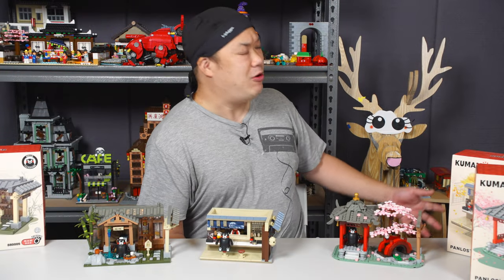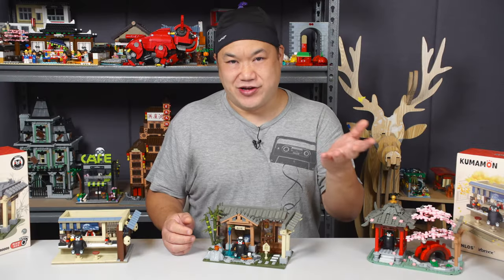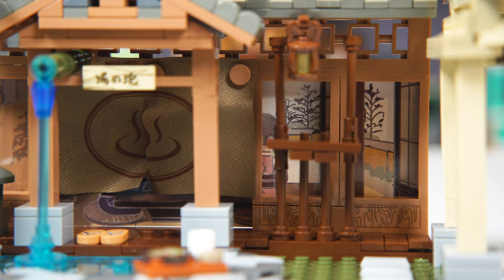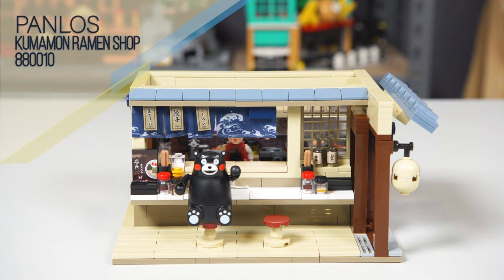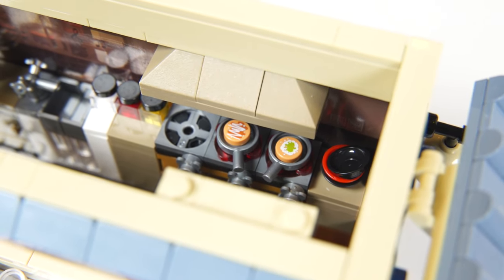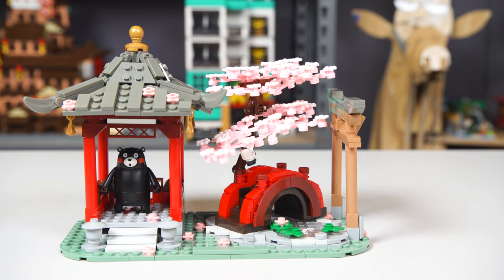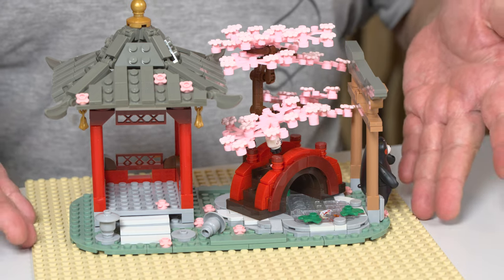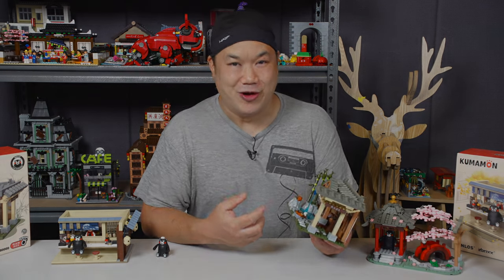Kumamon くまモン Hot Springs, Ramen Shop and Sakura Park | Panlos / Inbrixx Brick Review 880009-11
More authentic and licensed sets to review.  These ones are from the brand Panlos and they have Kumamon the Japanese mascot bear to invade your brick city.  These are smaller builds but man are they fun.

For FAN MAIL or LETTERS please send to:

Brickmeupscottie's office:
Sha Tin
Hong Kong

For overseas fans:

988 Carnation Ave, Costa Mesa
Ca, 92626
USA

- Odyssey 7Q +
- Atomos NinjaV